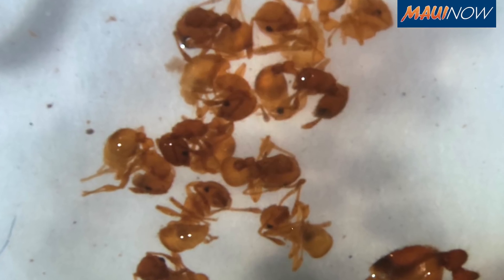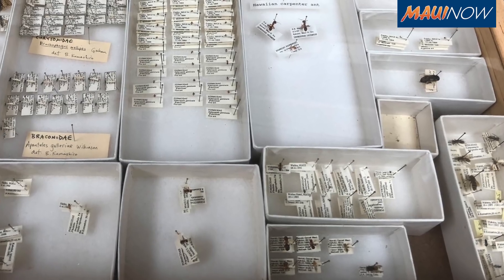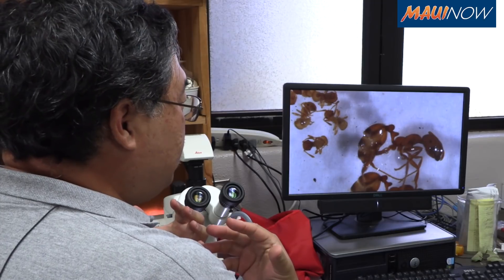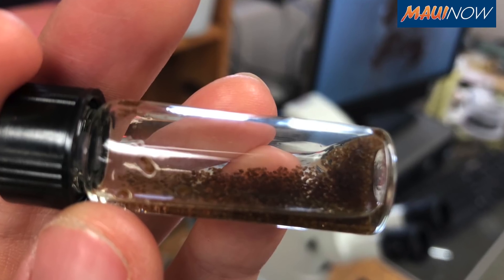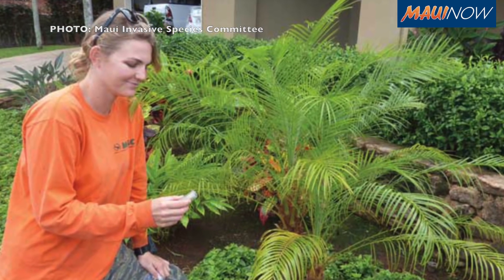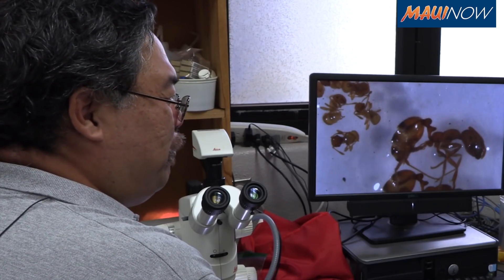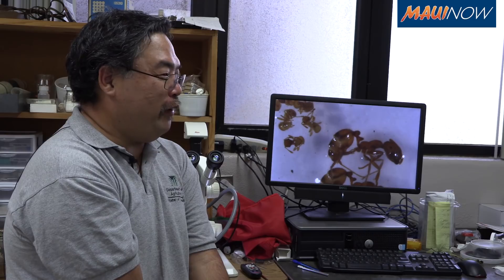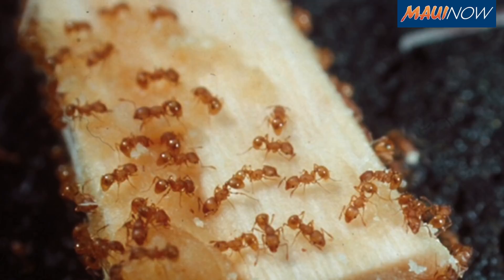Fire Ants on Maui: How to Identify Them & What to do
MauiNow.com for more details.